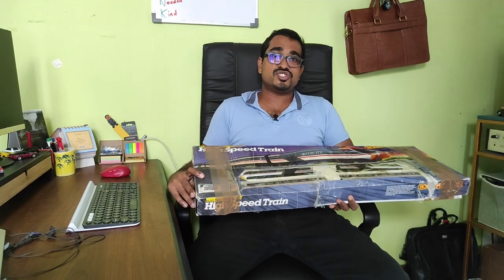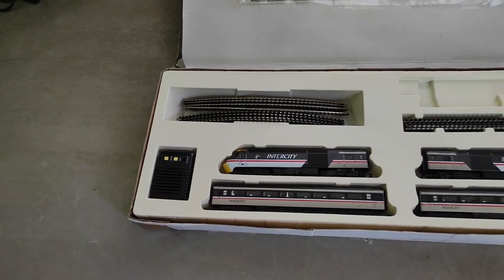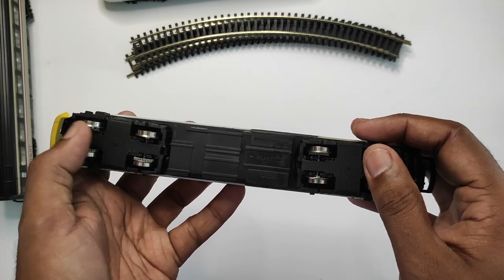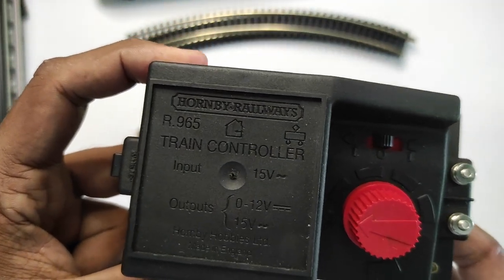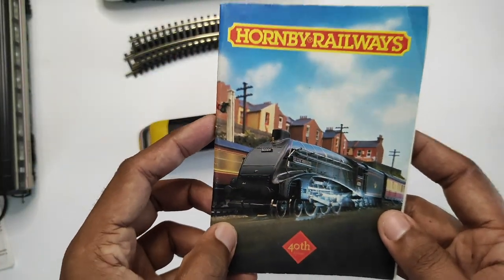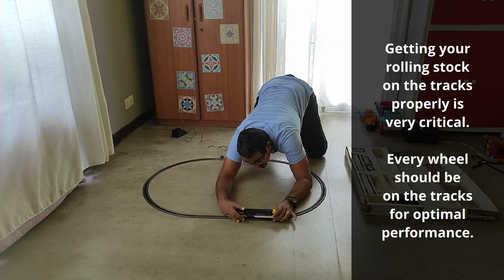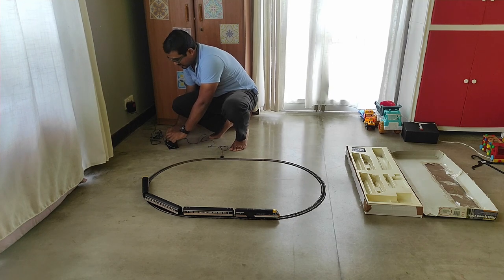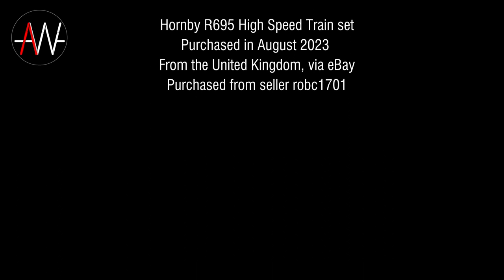Hornby R695 High Speed Train Review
This video review is of the Hornby R695 High Speed Train set. I've wanted a HST set since childhood, when I saw them in the Hornby catalogues of the 1990s. This set was sold from 1990 through 1992. In August 2023, my dream came true and a bucket list item was ticked off. Here's my take on it.

Intro and outro music: Mehroon Wahab  @mehroonwahab
Logo design: DA23 Projects, Vancouver, BC

Intro: 00:00
Unboxing: 01:26
Individual Components: 02:20
SuperSound Unit: 05:37
Hornby 40th Edition Mini Catalogue: 07:03
Setting Up: 07:37
Fixing Controller Issue: 11:00
Running On My Layout: 11:58
Loco Lighting: 12:24
Wrap Up: 12:28